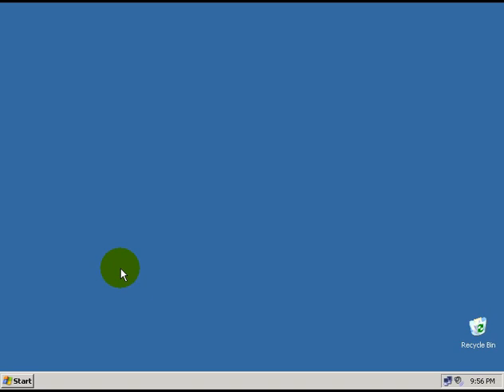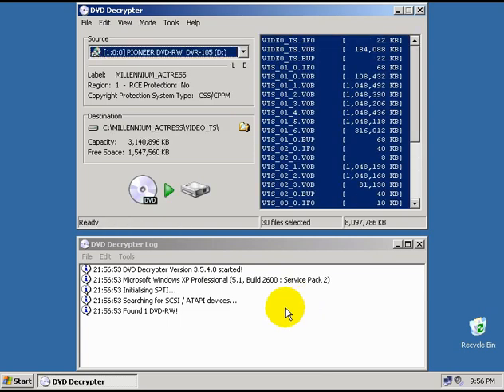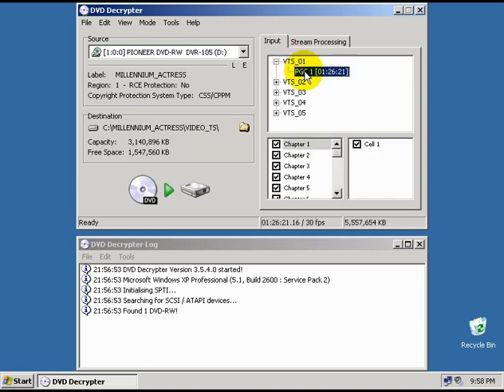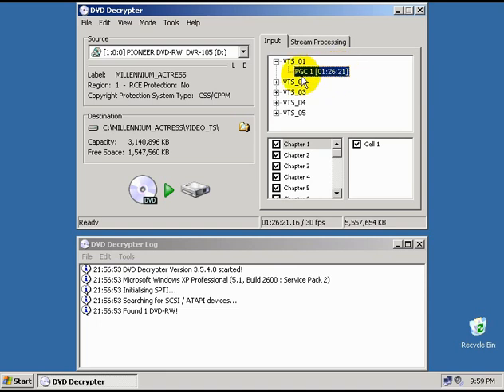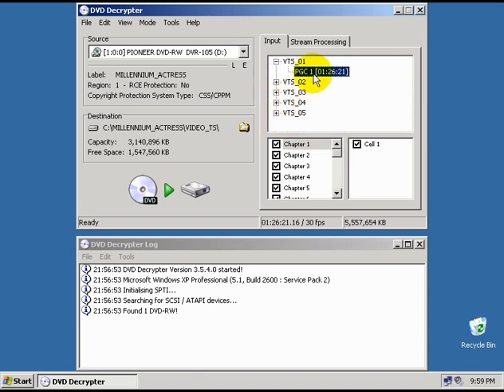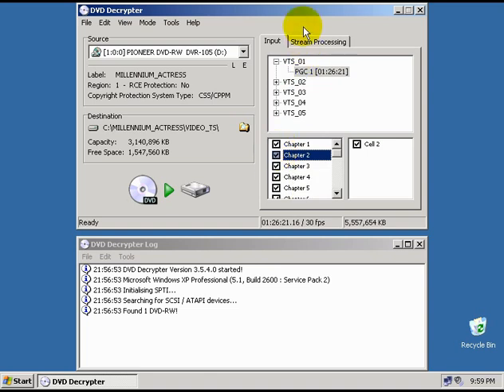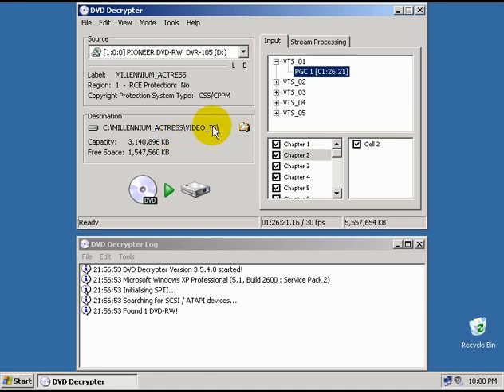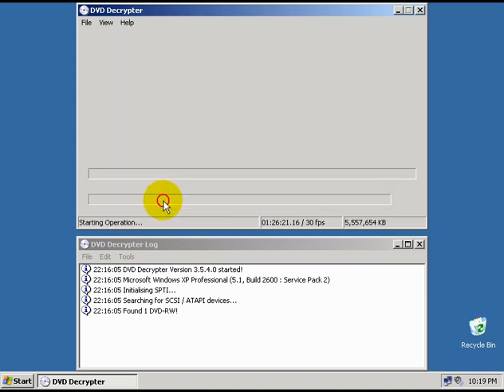AMV Tutorial - Dvd Ripping (Part 1/6)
Tutorials recorded by Alan Clontz, uploaded with his permission.